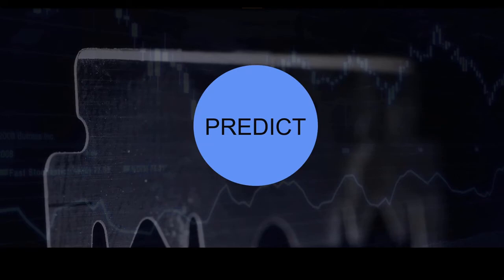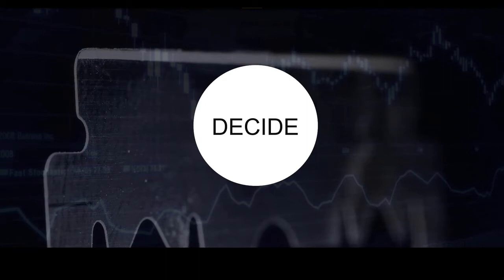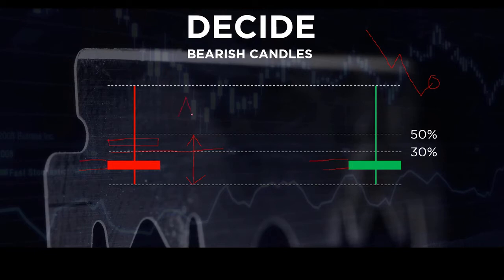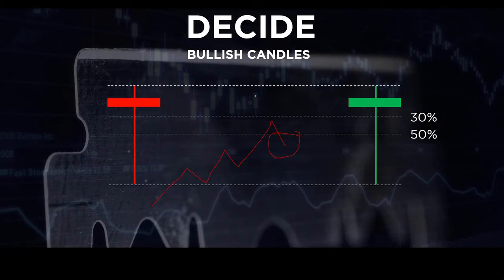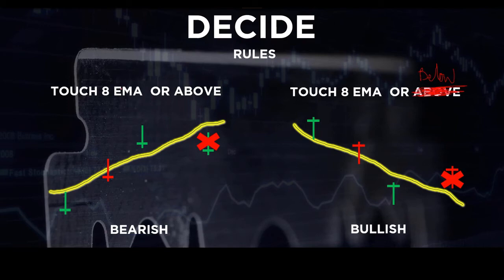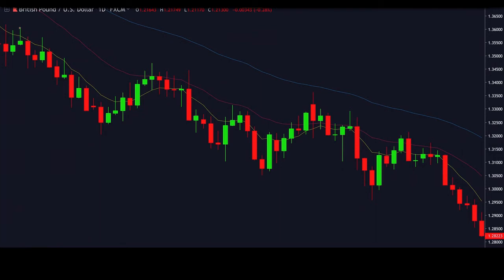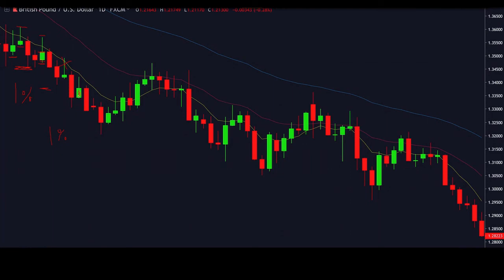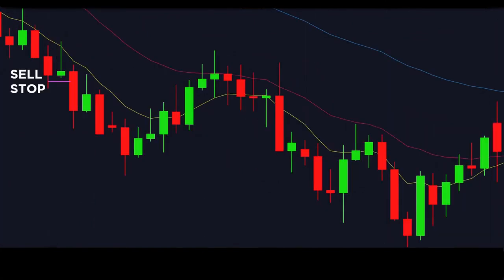Profitable And Easy: The Best Forex Trading Strategy Ever!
No matter what kind of forex currency pairs you are trading, there are two common requirements for becoming consistently profitable – a set of sound trading strategies and an excellent money management system.

Properly tested and successful trading strategies are crucial for surviving the financial markets intense competition.

Benefits:
1. Sticking to a trading strategy allows you to remain focused amid the huge inflow of news and economic data that can seriously impede your analysis process.
2. You will be able to measure, and thus improve your performance.
3. You will keep your emotions at bay.